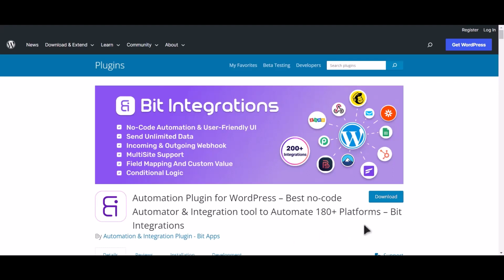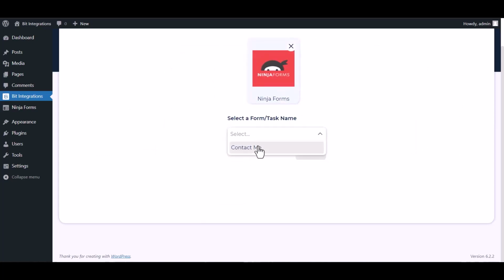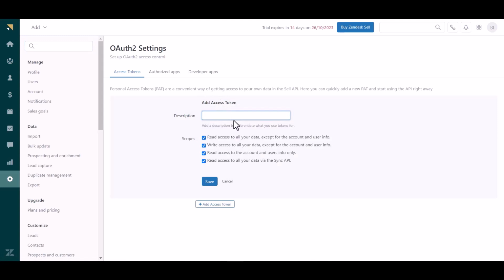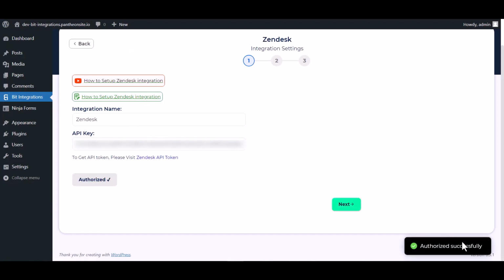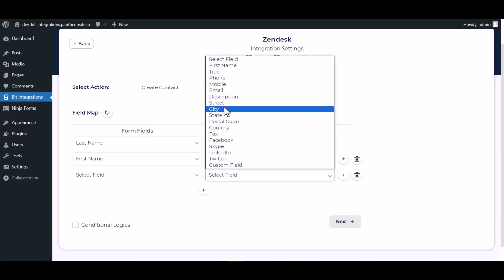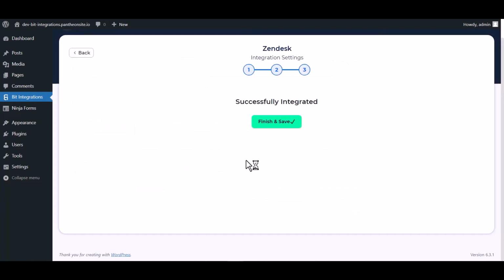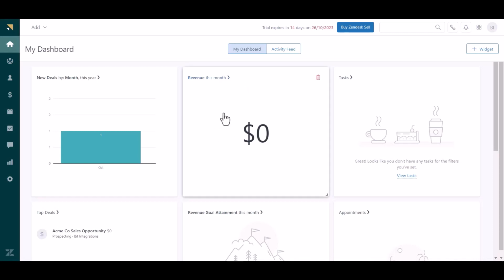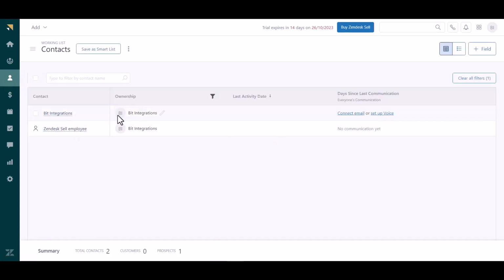Integrating Ninja Forms with Zendesk Sell | Step-by-Step Tutorial | Bit Integrations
🔗 Ready to optimize your sales process? Join us on our YouTube channel for an in-depth tutorial where we reveal the seamless integration of Ninja Forms with Zendesk Sell, a powerful CRM platform. Learn how to effortlessly connect these two tools using the Bit Integrations WordPress plugin.

Follow along as we guide you through the step-by-step process of integrating Ninja Forms with Zendesk Sell, empowering you to streamline lead management, customer communication, and sales automation. Bid farewell to manual data entry and welcome automated workflows for heightened efficiency in managing your sales pipeline.

Key Highlights:
✅ In-depth walkthrough for integrating Ninja Forms with Zendesk Sell using Bit Integrations for WordPress.

Whether you're a business owner, sales professional, or CRM enthusiast, this integration empowers you to seamlessly merge Ninja Forms with Zendesk Sell. Watch now to revolutionize your sales efforts!